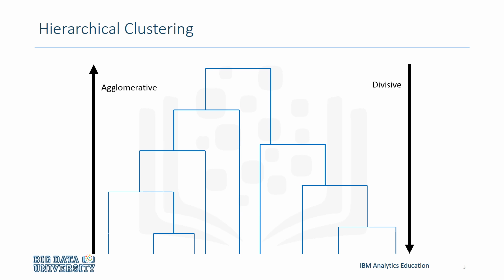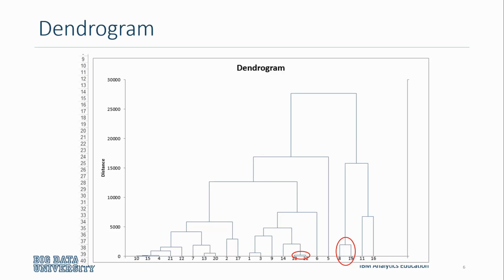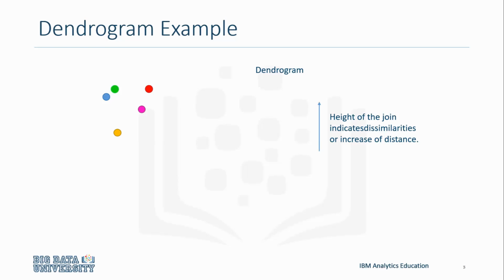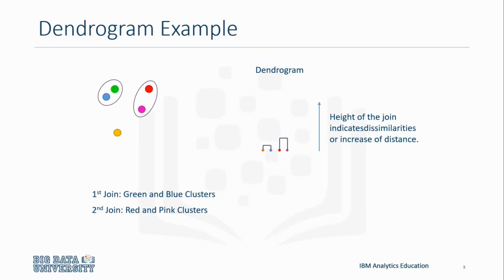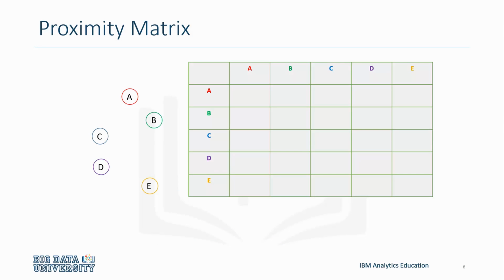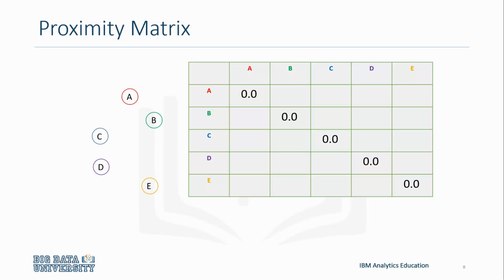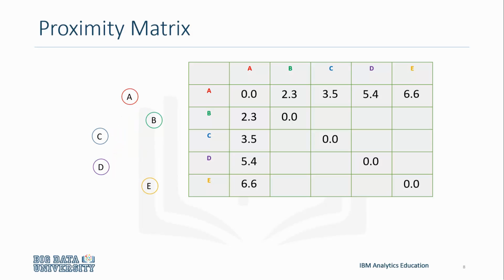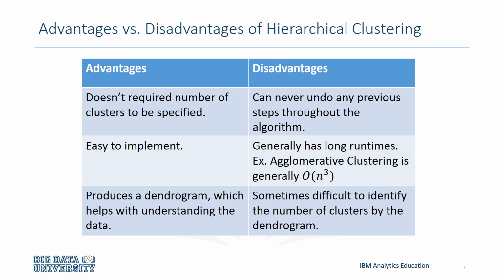Machine Learning - Hierarchical Clustering Advantages & Disadvantages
Machine Learning can be an incredibly beneficial tool to uncover hidden insights and predict future trends.

This free Machine Learning with Python course will give you all the tools you need to get started with supervised and unsupervised learning.

This MachineLearning with Python course dives into the basics of machine learning using an approachable, and well-known, programming language. You'll learn about Supervised vs Unsupervised Learning, look into how Statistical Modeling relates to Machine Learning, and do a comparison of each.

Look at real-life examples of Machine learning and how it affects society in ways you may not have guessed!

Explore many algorithms and models:

Popular algorithms: Classification, Regression, Clustering, and Dimensional Reduction.

Popular models: Train/Test Split, Root Mean Squared Error, and Random Forests.

Get ready to do more learning than your machine!

•It is self-paced.
•It can be taken at any time.
•It can be audited as many times as you wish.